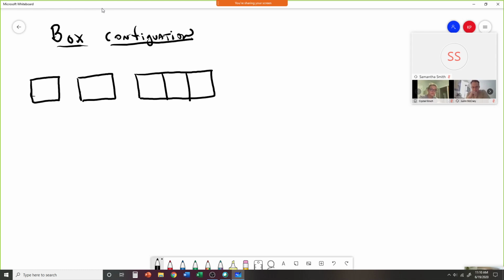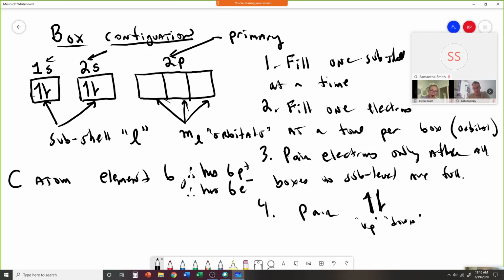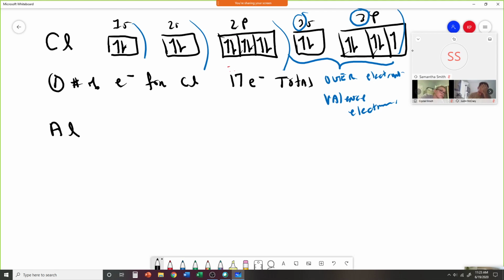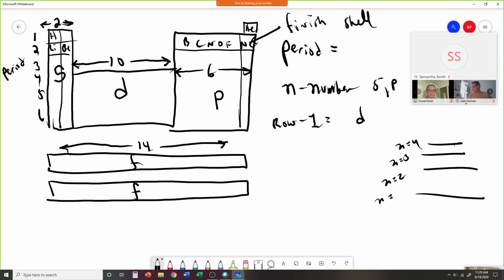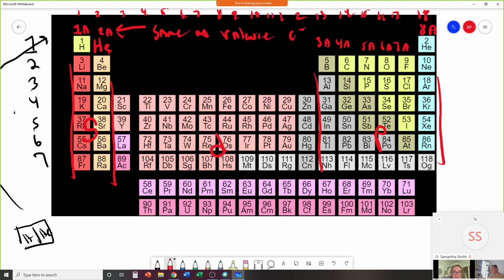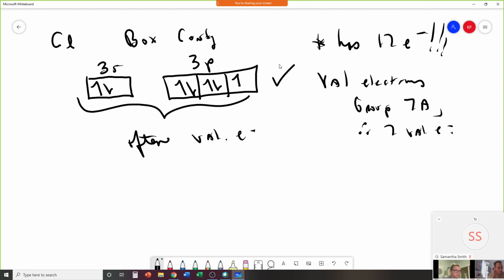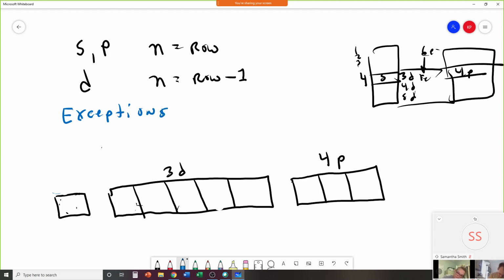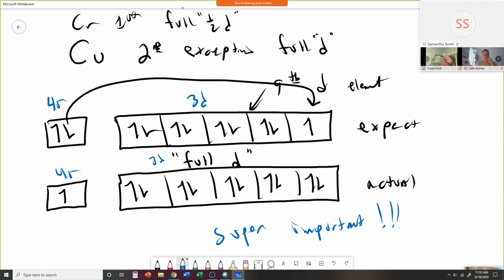Chapter 6 - Writing Electron Configurations - Box config and Sub-level notation